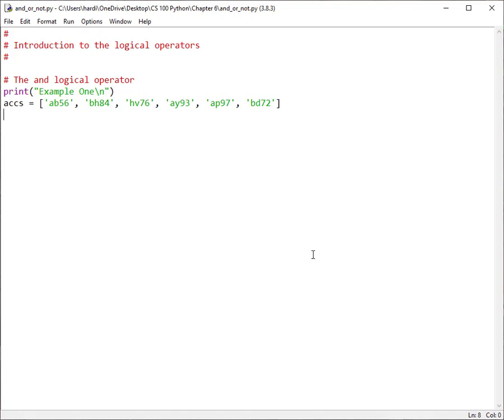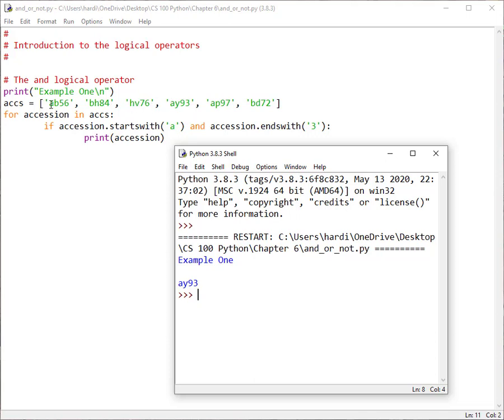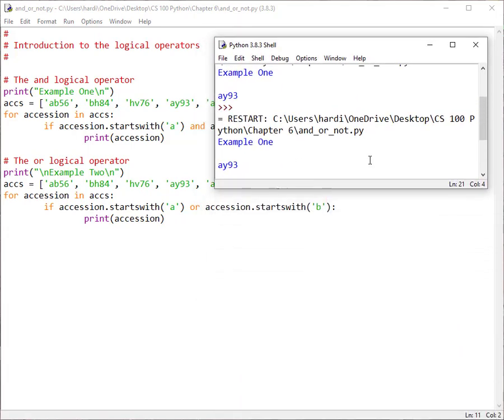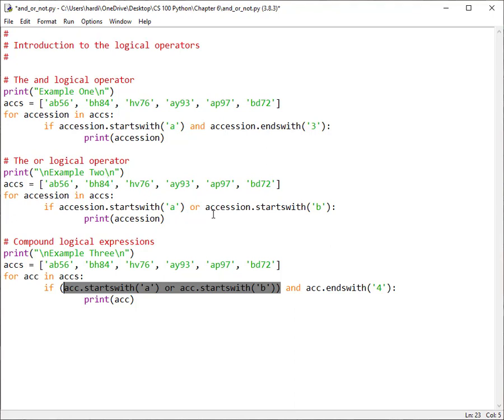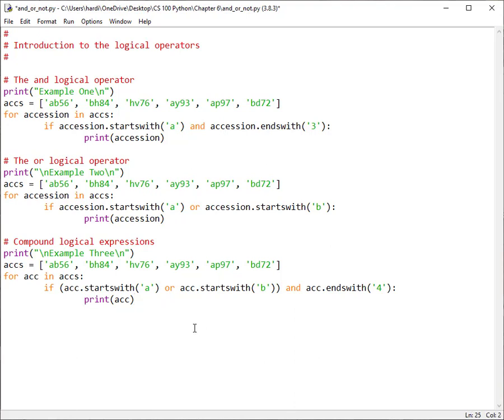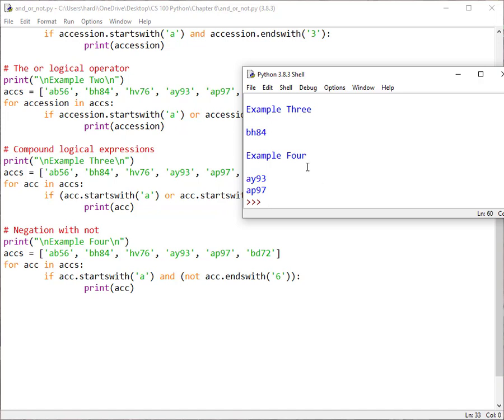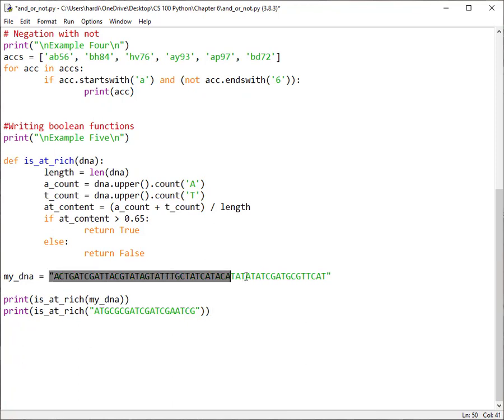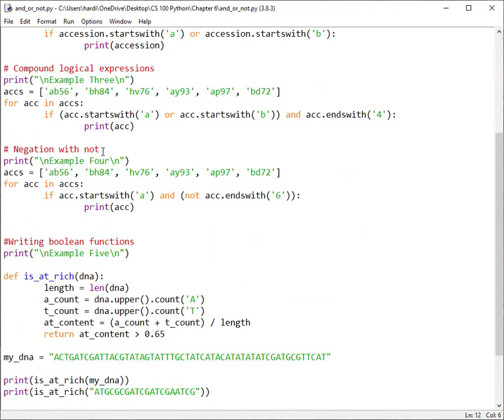Logical Operators in Python: Part 2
In this video the logical operators are illustrated by utilizing some simple biology oriented problems.